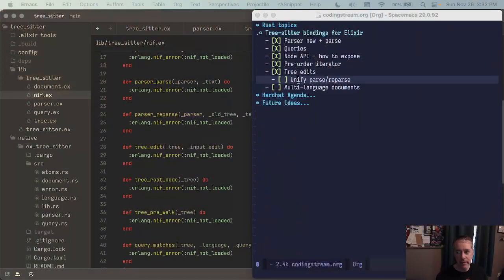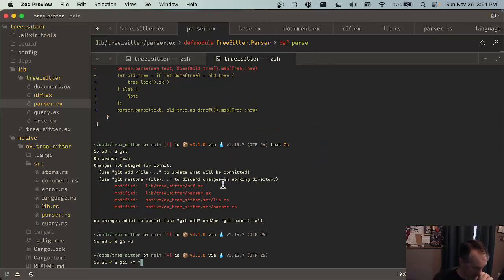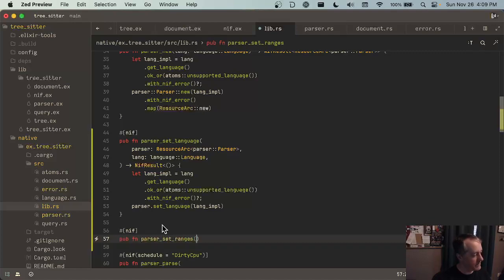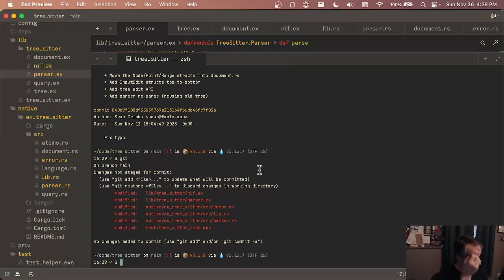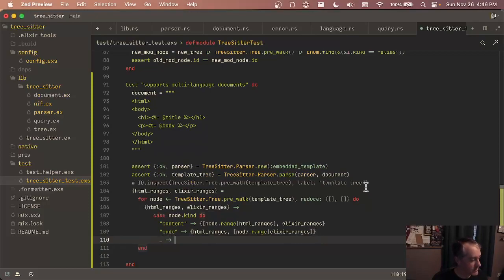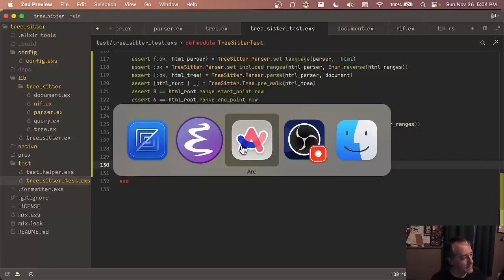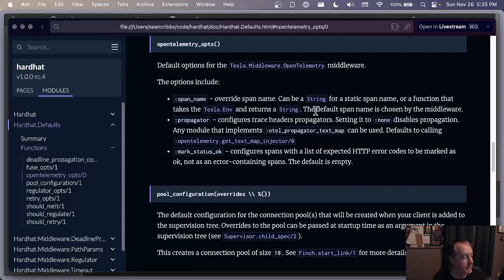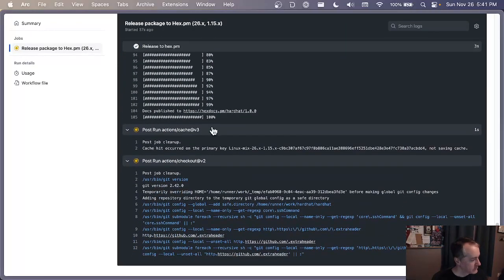Elixir NIFs to TreeSitter - session 6: Multi-language Parsers / BONUS: Hardhat 1.0 Release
We return to our NIF for Tree-Sitter, unifying the functions that parse and re-parse a document into a single function, and then adding the APIs needed to support multi-language documents (like embedded templates). We finish off the stream with finishing one feature and some documentation on the Hardhat HTTP client, bumping the version to 1.0!